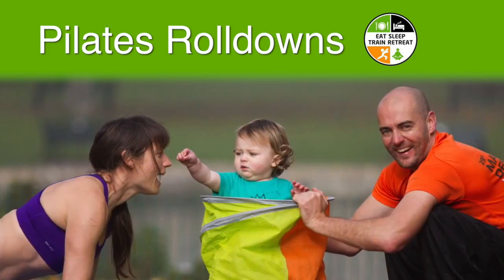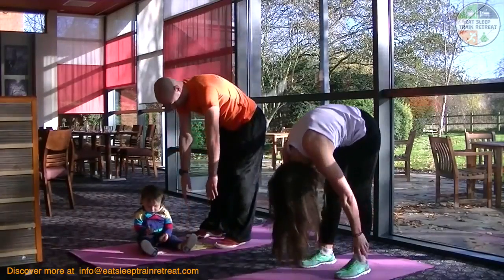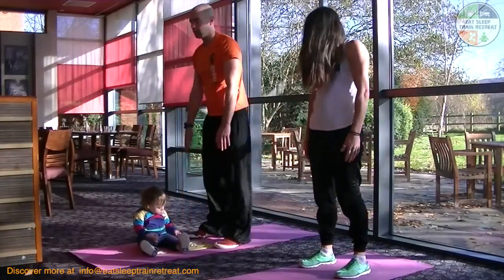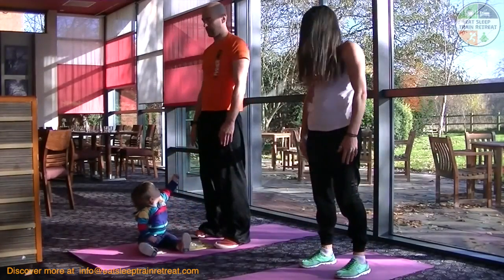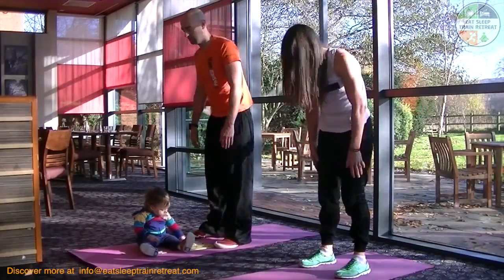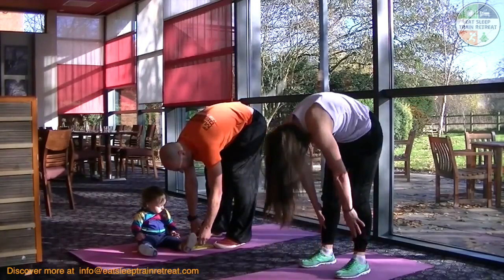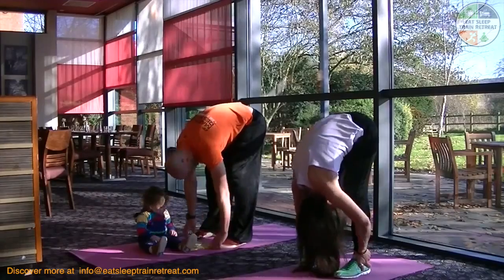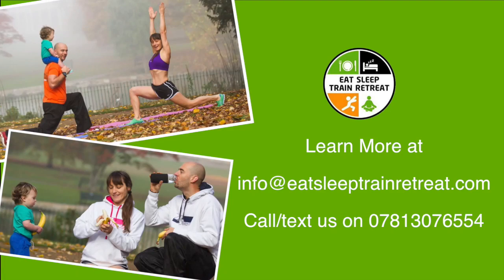Pilates Rolldowns Morning Mobilisation on our Re-energising Family Retreat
Learn how to claim your FREE "re-energising exercise with a baby or toddler" home video & get more retreat info by clicking...
We'll explain how to find time to get back in shape after having a baby, especially if you're struggling with pain & just want to tone up the wobbly bits & look your best again. Sound good?
Plus you can either try a FREE personal mummy tummy toning taster in Cheltenham or via our skype online coaching. Just Click this link to learn more…
The free taster gives you tips on reducing abdominal separation, pelvic floor issues, toning the mummy tummy & reducing back & hip pain & freeing up stiffness from feeding & lifting little ones.